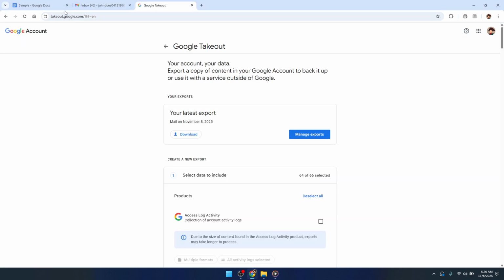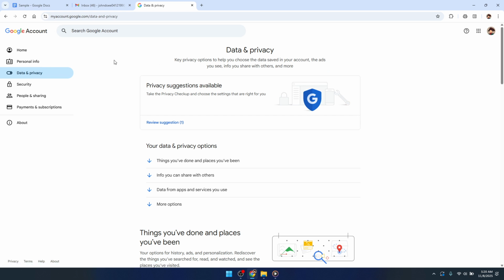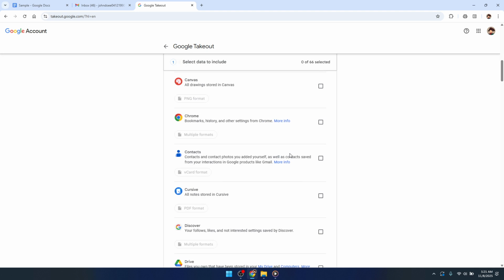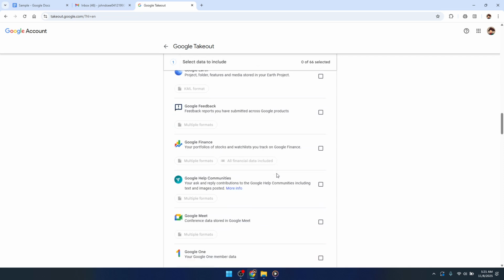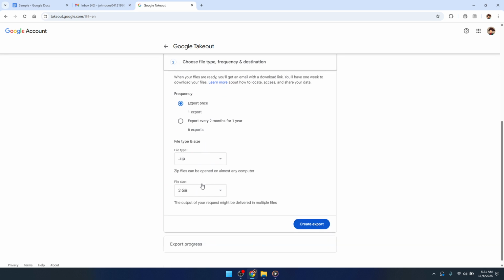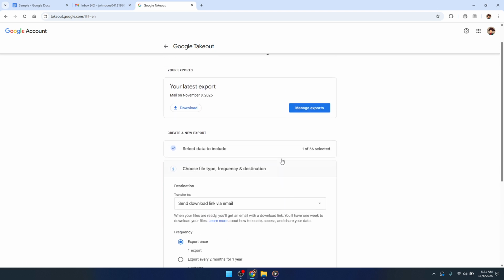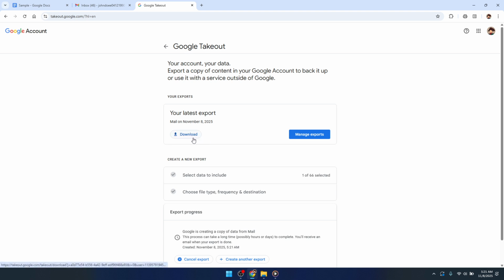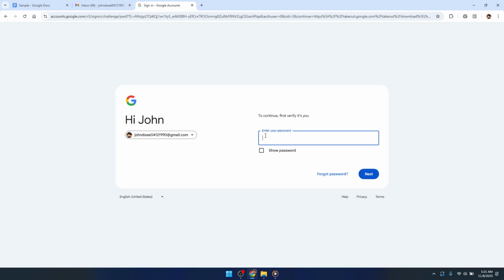How To Download & Backup All Gmail Emails [2025 Guide]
In today's video we cover: download gmail emails, backup gmail, save gmail emails, email backup tutorial, gmail tips, how to backup emails, email management, gmail download guide, data backup, backup emails online, gmail storage tips, email organization, archive gmail emails, preserve gmail data, email safety tips, digital backup methods, email recovery, manage gmail effectively, Gmail tutorial

-Google Drive
-Google Meets
-Google Sheets
-Google Chrome
-Google Forms
-Google Gmail